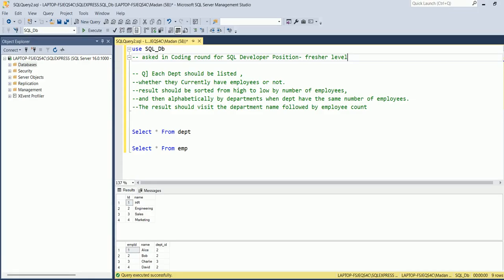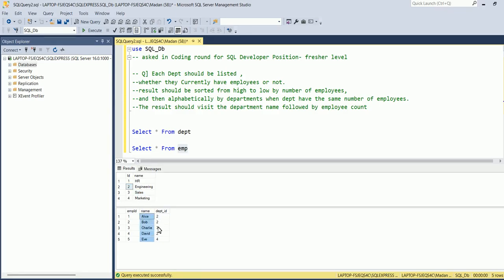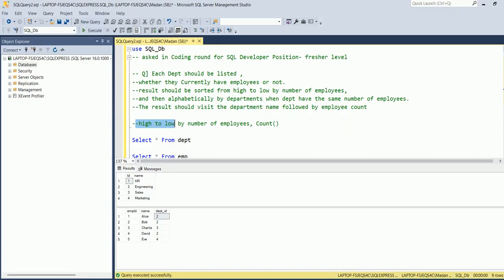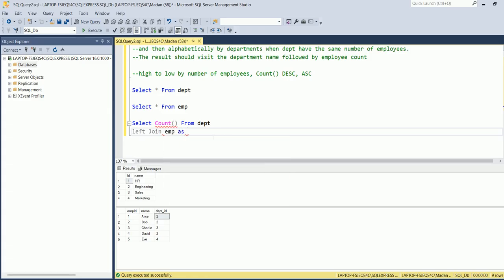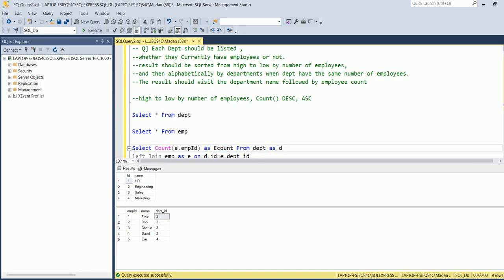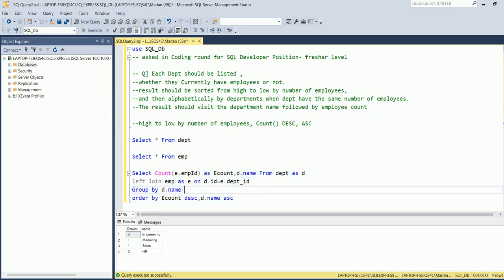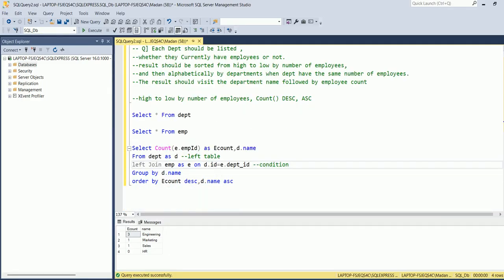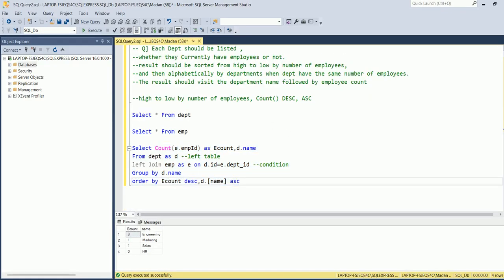SQL Exercises/ SQL Interview | SQL Coding Round Questions | Part 6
Hello Everyone!

In this video, we'll walk through how to write SQL queries to solve these problems, step by step.

If you're new to SQL, no worries! I recommend checking out the SQL Playlist (link below), where I've covered concepts from beginner to advanced levels. It'll help you build a strong foundation and improve your SQL skills!